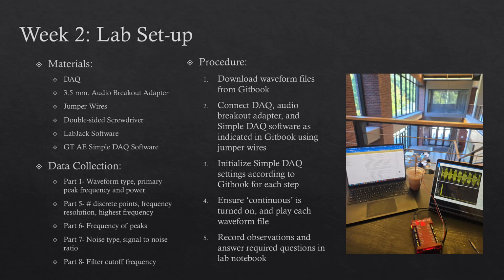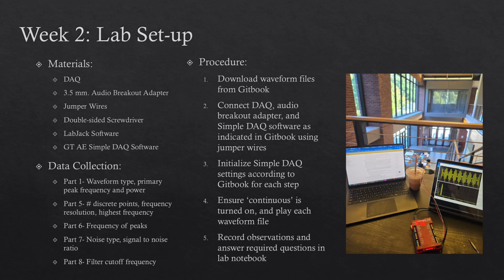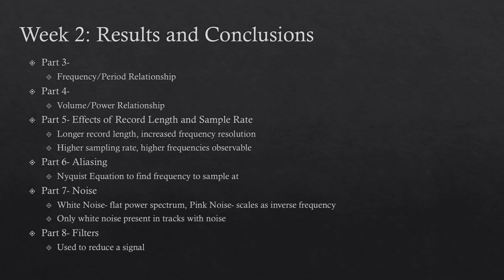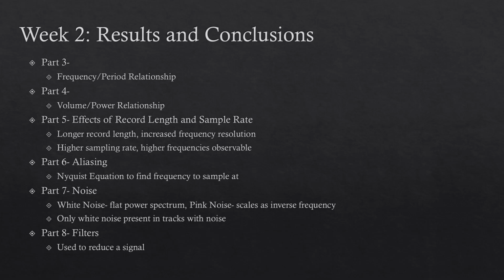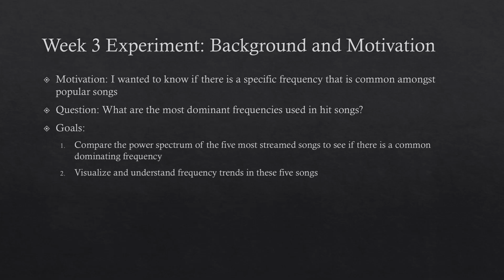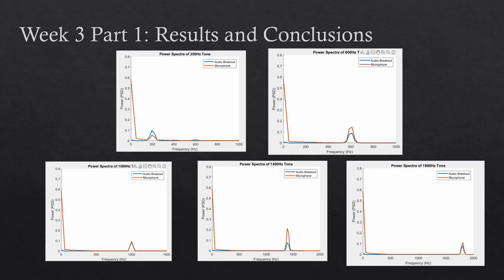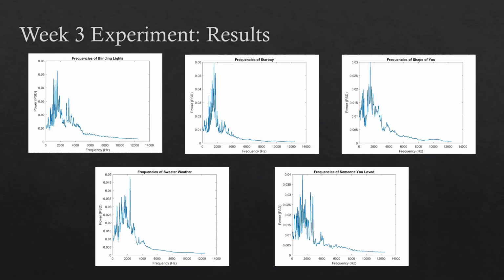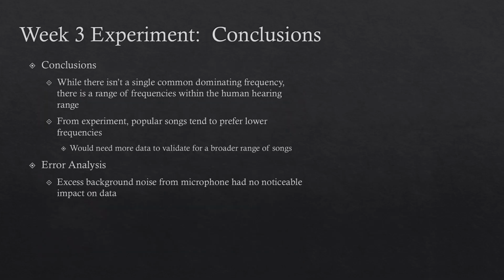Digital Sampling Final Presentation